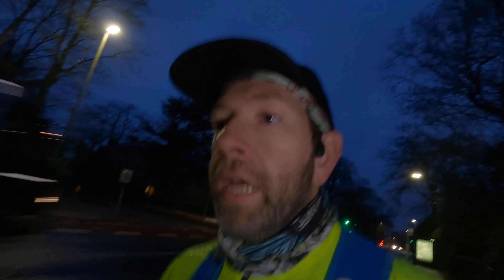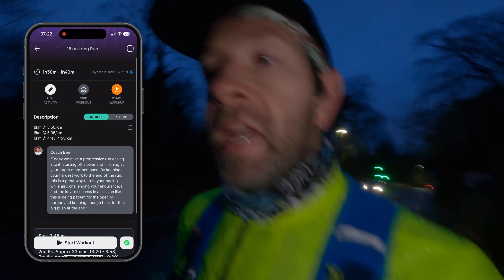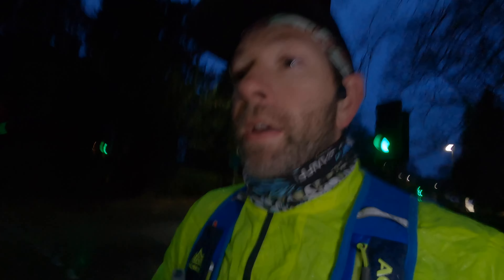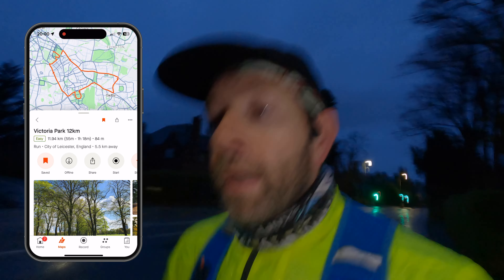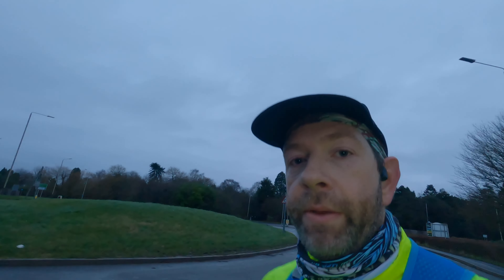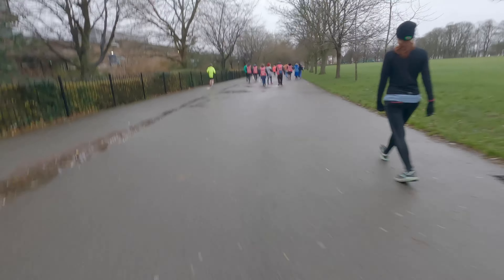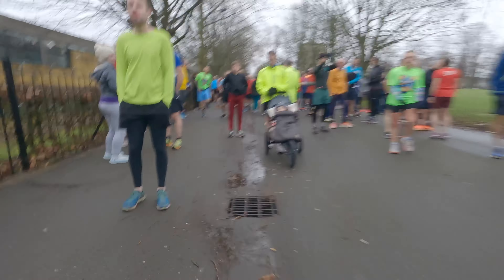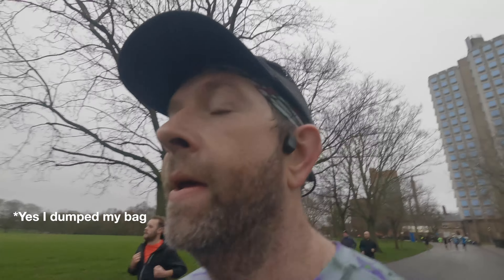This 5K PARKRUN was also an 18K Progression Run - Marathon Training Week 2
I'm into week 2 of my Paris Marathon Training Plan and once again I am trying to incorporate Parkrun into my training week.

This week I am trying to squeeze Parkrun at Victoria Park, Leicester into my weekly long run, which is set at 18km.

Todays 'long run' is a progressive run, meaning that I am looking to get progressively faster over the duration of the run. This 18km run is split into three 6km sections with each advancing 6km aiming for to be run at a faster pace than the last.

One of the critical parts of executing these runs comes down to planning. I use Strava to plan my routes so I can plan the distance, the gradient and the type of surface I'll be running on. I also use a pace calculator (also available in Strava) to calculate based on my target paces what time I need to start my run to be at the Parkrun start just before 9am.

Strava routes sync really well with Garmin Connect and my Forerunner 965 watch. This takes the thought process out of things for me while I'm on the run itself and allows me to focus on things like pace.

I didn't execute things quite according to plan this week, but being able to adapt on the fly is also important as to not lose the motivation and focus of the goals of this run, and more broadly the marathon plan.

I've covered this Parkrun in one of my earlier videos, so if you want to know more facts and figures about this Parkrun itself, go back and watch that video for the route profile, the course records etc, but a bit about the location. Leicester Victoria Parkrun, is located only a short distance from Leicester City Centre, right next to the UniversityofLeicester and DeMontfortHall.

The park is located in the heart of Leicester and is one of the city's most beautiful and historic green spaces. A former racecourse and also housed some of Leicester City Football Club matches when they were known as Leicester Fosse. The course is always well-marshalled and easy to follow, with a mix of concrete and tarmac paths and only a small amount of elevation that make it suitable for runners of all abilities.

The 5km run starts near the park's entrance to the University and is a three and a bit lap course. The route finishes at the city’s ‘Arch of Remembrance’ war memorial, designed by Edwin Lutyens, the architect who also designed the Cenotaph in London and the India Gate in New Delhi.

00:00 Titles
00:17 Run Start (First 6km Leg)
00:45 Runna Workout Plan
02:24 Using Strava Routes
03:07 Second 6km Leg
04:40 Parkrun Start
05:49 Parkrun Finish
06:04 Last Mile (1.6km)
07:00 Run Review
09:01 End Card